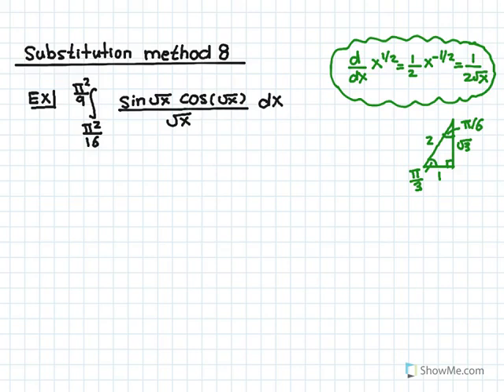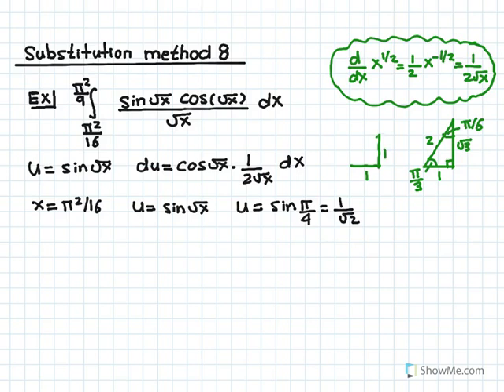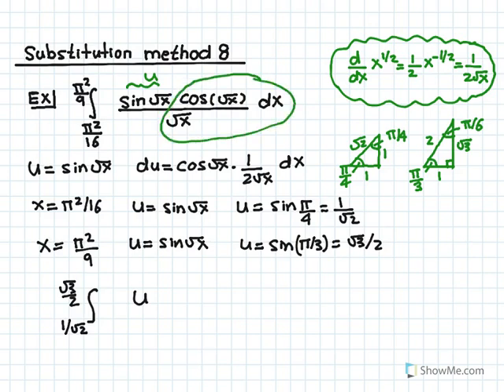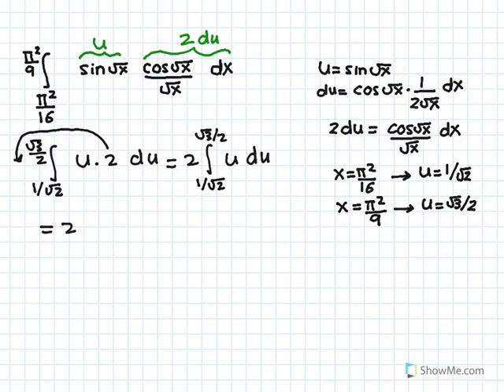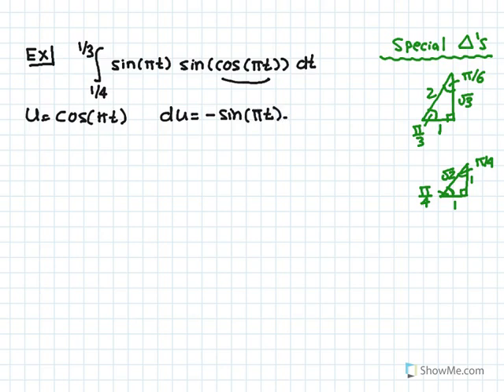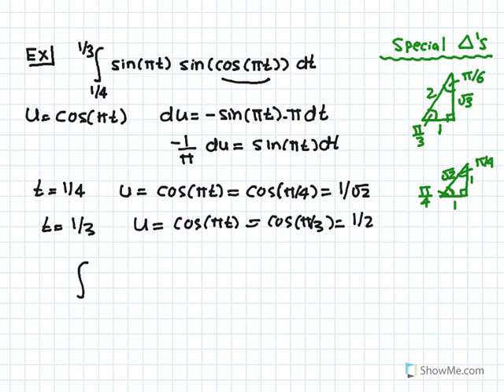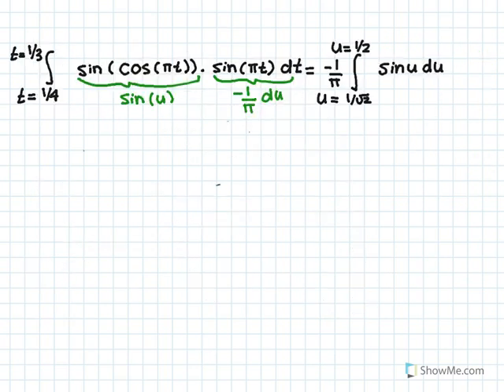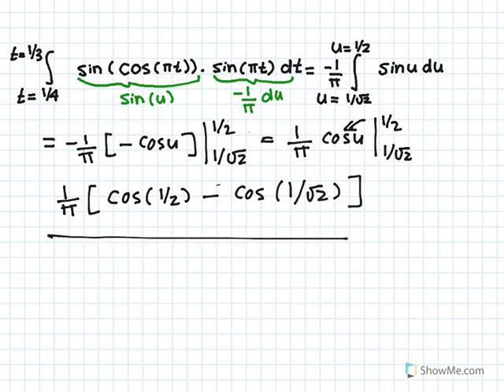Substitution Method 8 Video 40